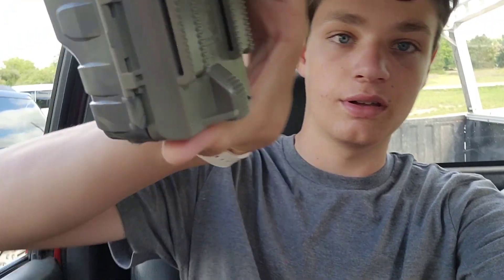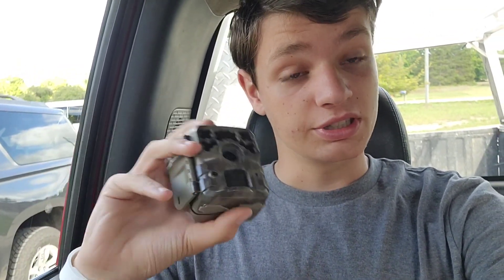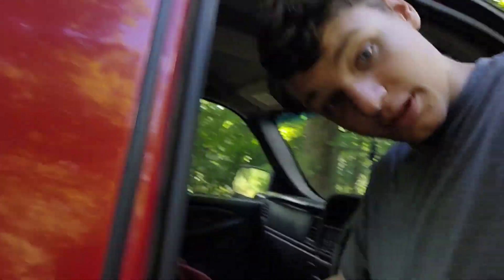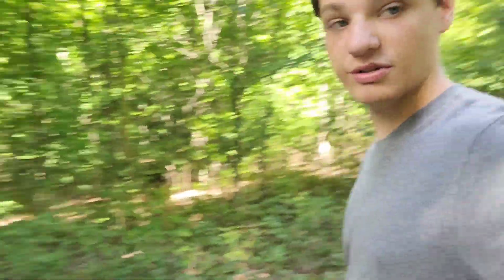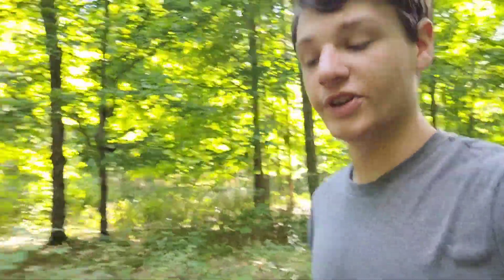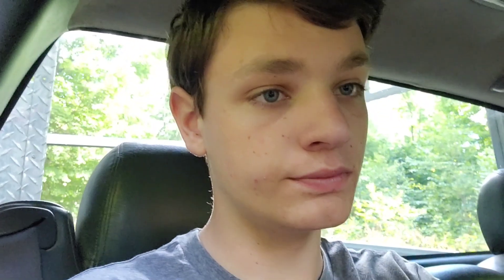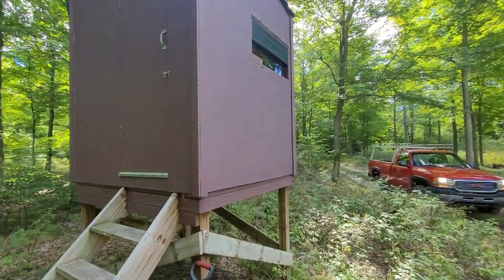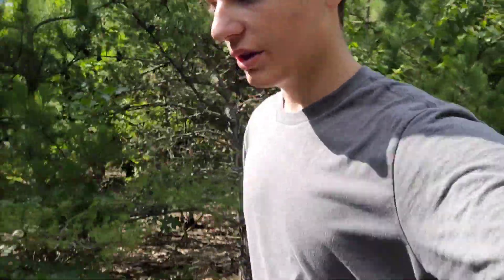Putting up new trail cam/getting ready for hunting season